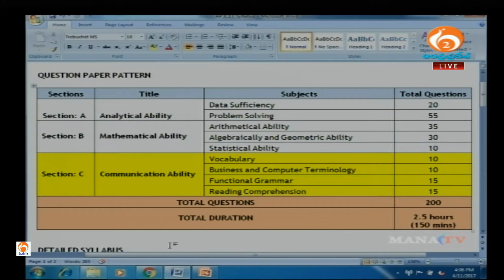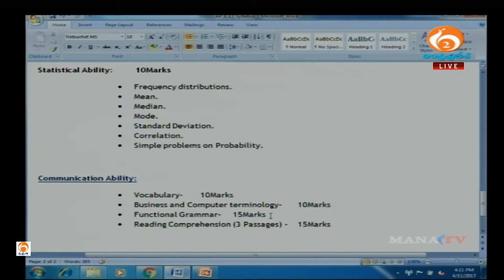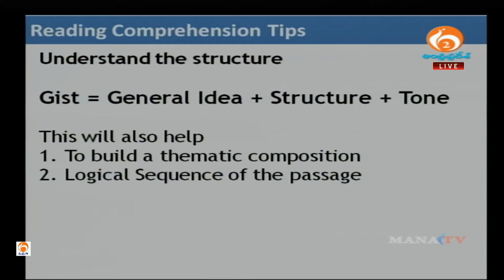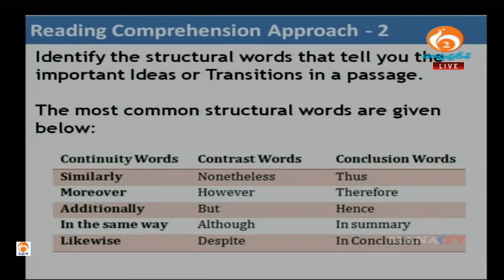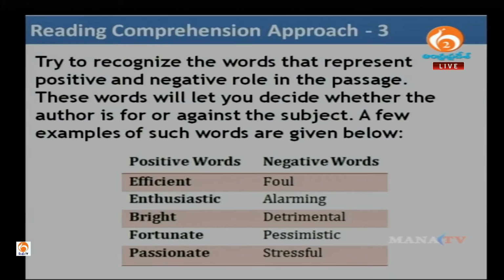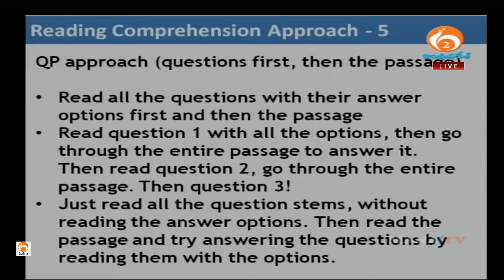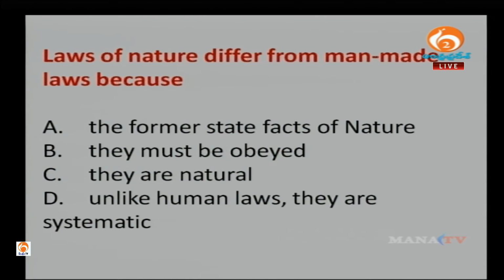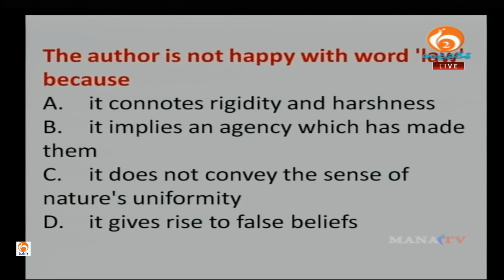MANA TV AMARAVATI II A P S S D C II AP- ICET (Communication Ability) II 11-04-2017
SAPNET - MANA TV AMARAVATI:
Topic Name:   AP- ICET (Communication Ability)
Presenters Name & Designation: : Mr. Ronald Wilson , Trainer (APSSDC)